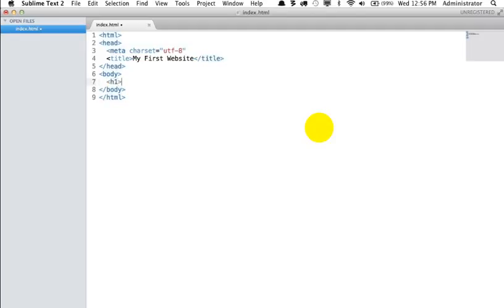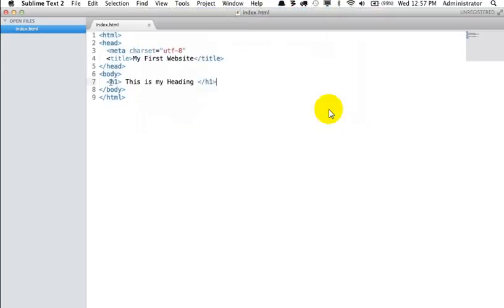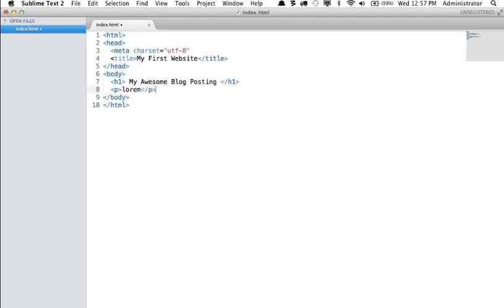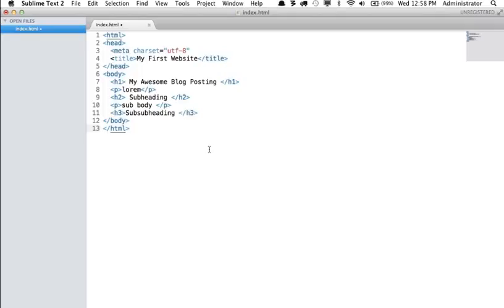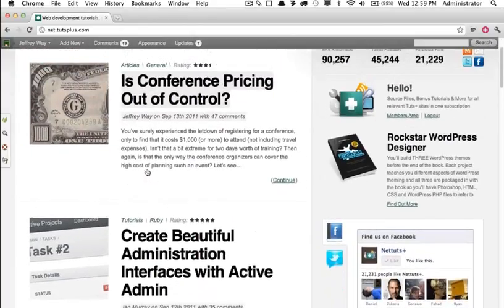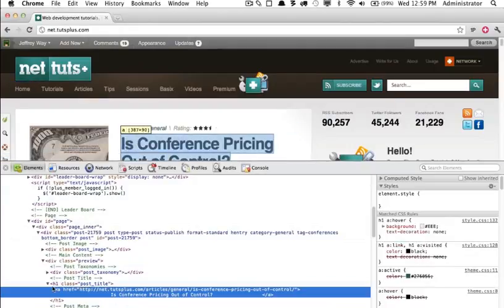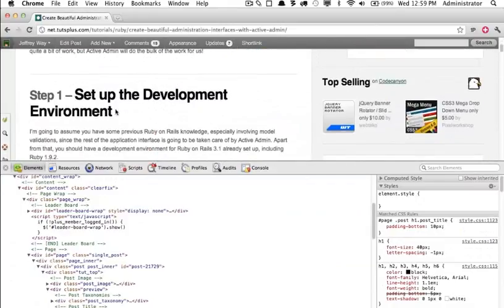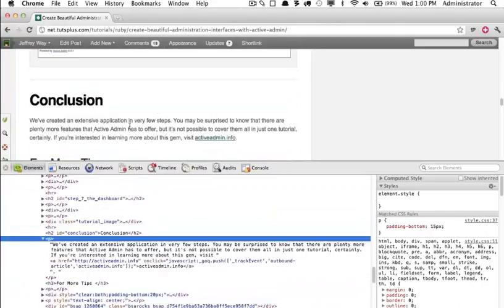HTML Heading Tag